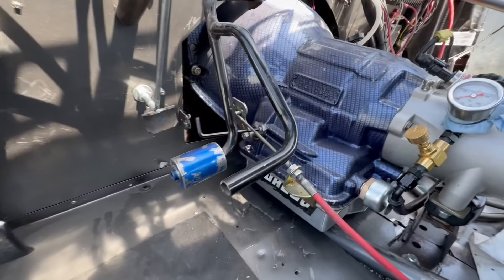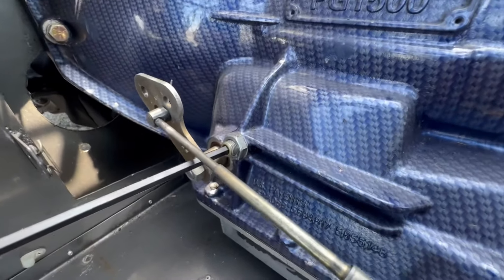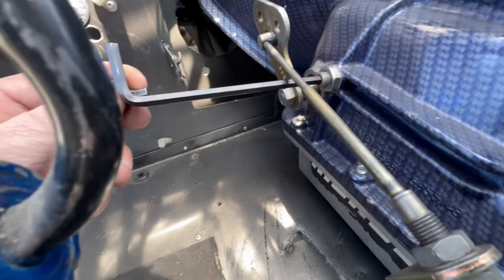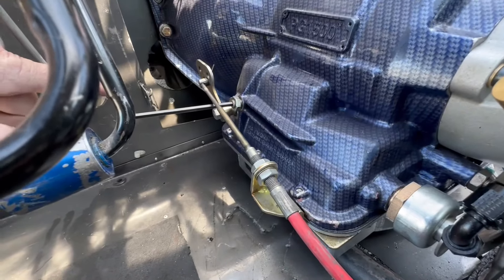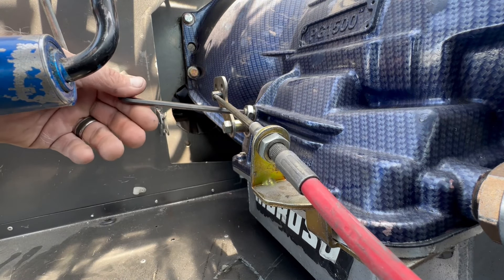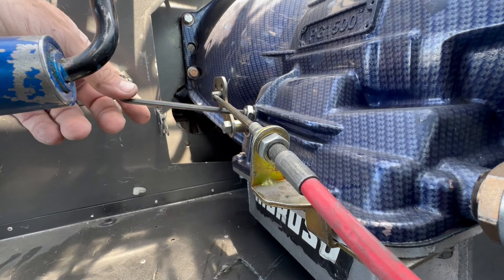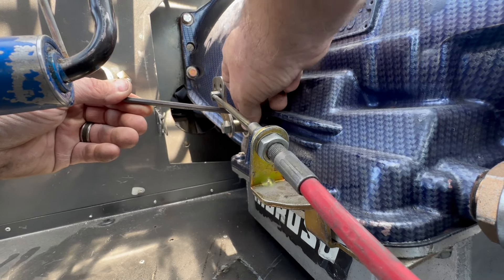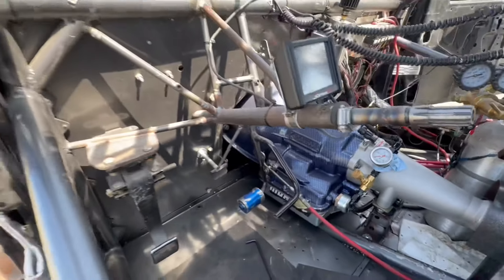Powerglide Band Adjustment, QUICK and Easy!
Powerglide band adjustment is super easy.  Here is how to do it.  This is something you want to adjust on a pretty regular basis to ensure the transmission is operating properly.  Drag racing is hard on parts, so maintenance is important and this is something that will help your racing transmission perform at it's maximum.